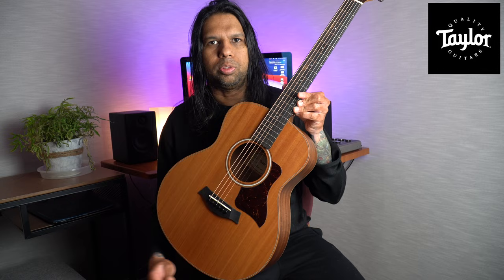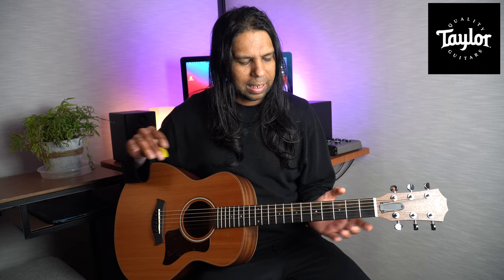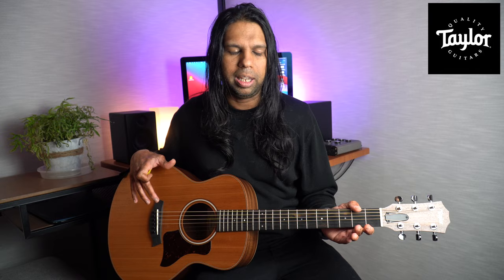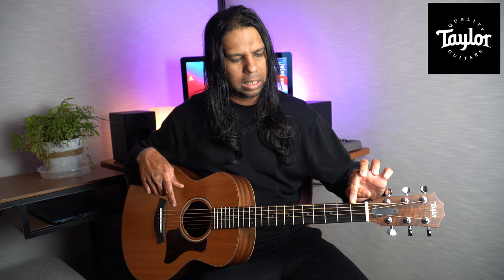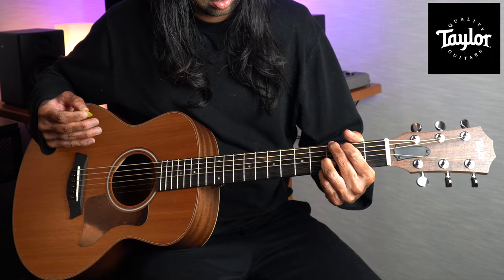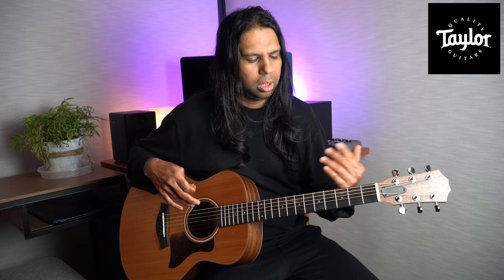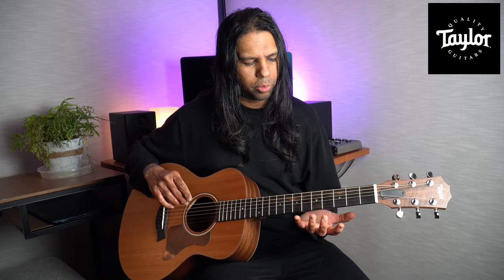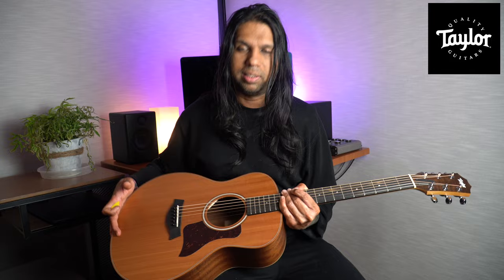Why Taylor GS mini mahogany is my favorite guitar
In this video I review the Taylor GS mini mahogany guitar and talk about why its my favorite guitar